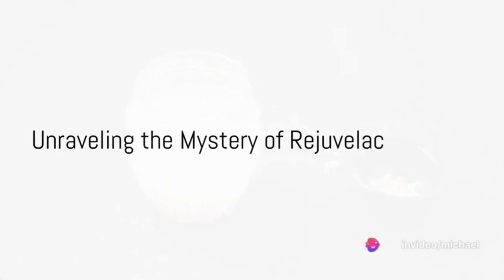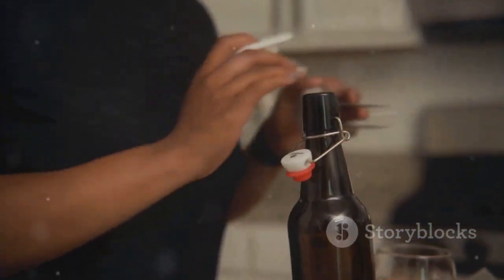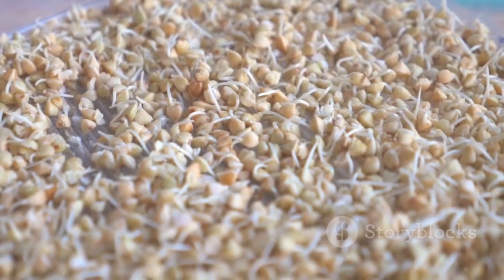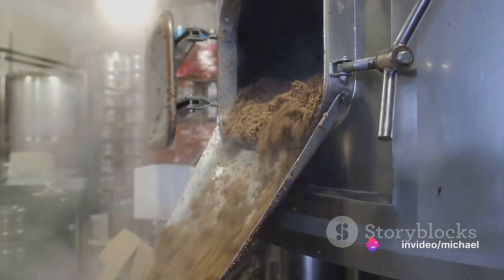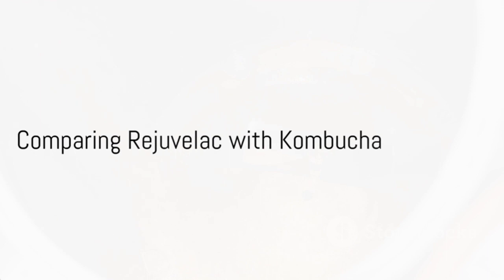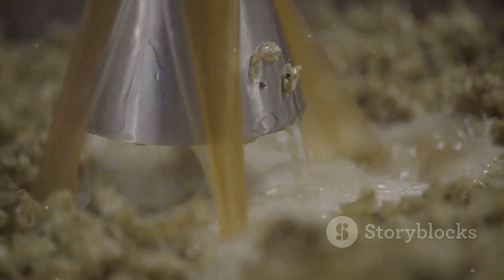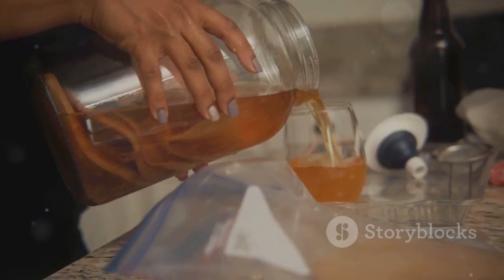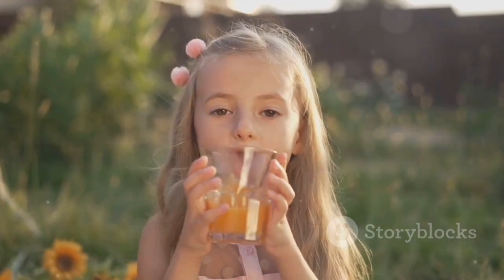Rejuvelac vs Kombucha: The Ultimate Health Drink Showdown and it's Health Benefits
"Get ready for the ultimate health drink showdown as we delve into the world of Rejuvelac versus Kombucha! Explore the intriguing differences and similarities between these two fermented powerhouses, each boasting unique flavors and potential health benefits. Join us as we unravel the mysteries behind their fermentation processes, unlocking the secrets to their probiotic-rich goodness. Whether you're a seasoned health enthusiast or a curious newcomer, this showdown will provide valuable insights into incorporating these nutritious elixirs into your daily routine. Discover which beverage reigns supreme in your quest for optimal health and vitality. Let the battle of the brews begin!"